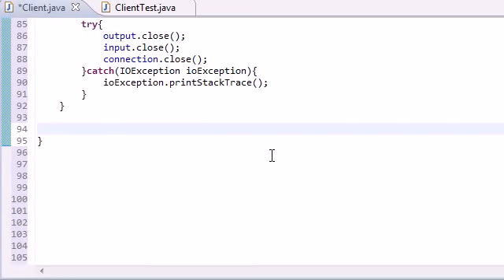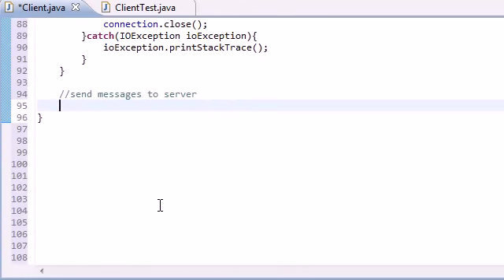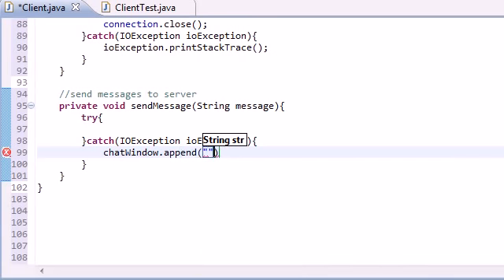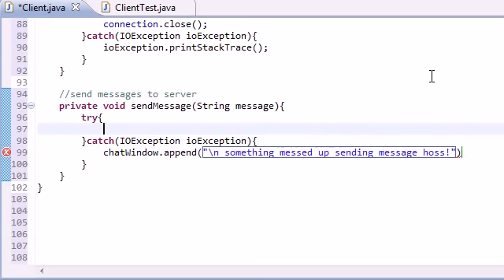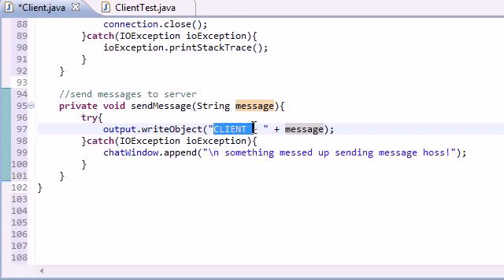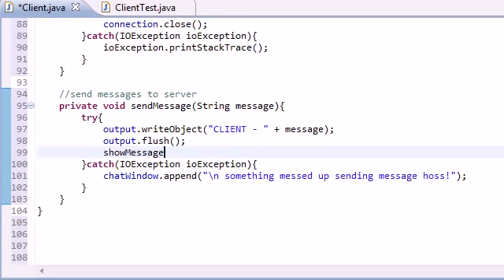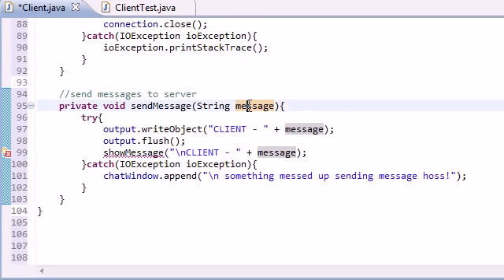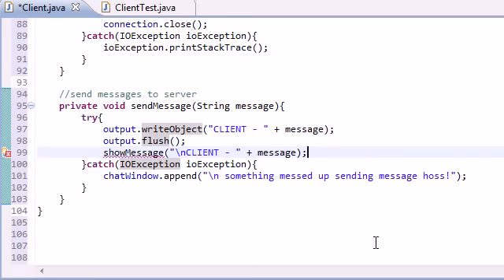Intermediate Java Tutorial 56 Sending Messages to the Server